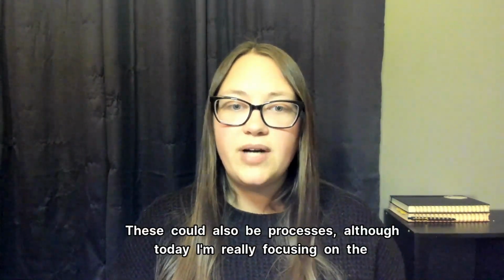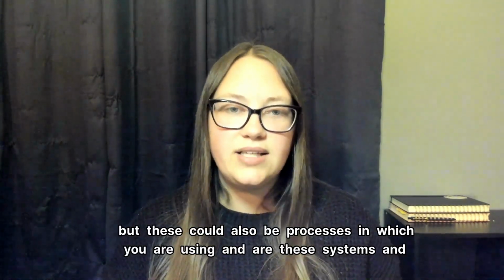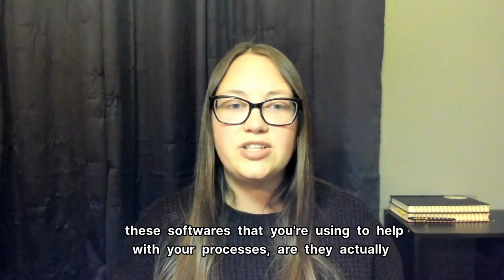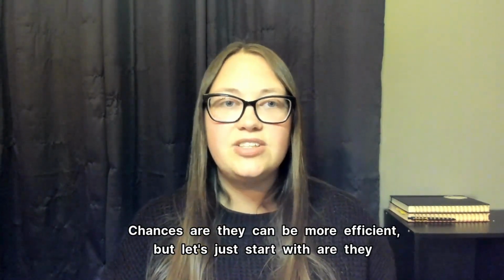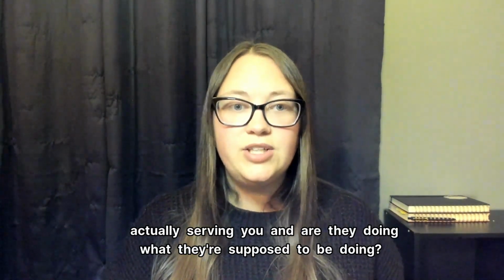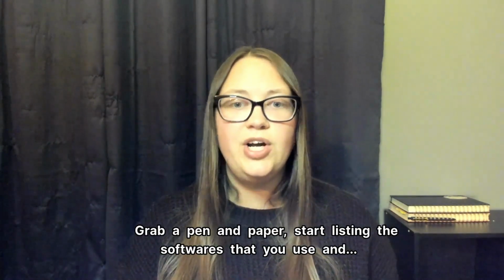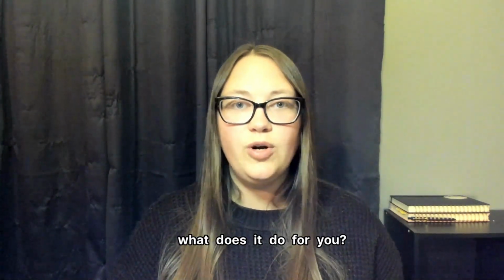EP39 Streamlining Systems: Strategies for Seasoned Business Owners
Unlock the secrets to supercharged business efficiency with my latest strategies for seasoned entrepreneurs. I'm Karalee, and in this episode, I'm sharing a wealth of knowledge on optimizing your business operations, beyond the basics of trimming unnecessary components. Step into the world of strategic consolidation as we navigate the ecosystem of your software tools and team dynamics. Is each application you're using truly essential? Are you capitalizing on the full potential of your team's strengths? Prepare for a transformation as we dissect these elements, providing a foundation for a sleeker, more productive workflow.

The doors to a complimentary DIY operations audit are wide open, awaiting your visit to theproductivityimpact.com; a golden chance to customize the productivity tips specific to your business ambitions. Together, we'll navigate the challenges of business efficiency with actionable steps and individual guidance. This is your path to streamlined success, and my commitment is to accompany you every inch of the journey.

to learn more.
Follow Karalee and The Productivity Impact all over the web!

Most up to date options